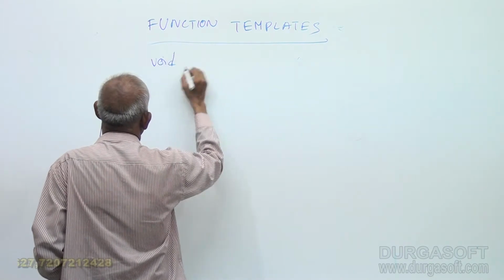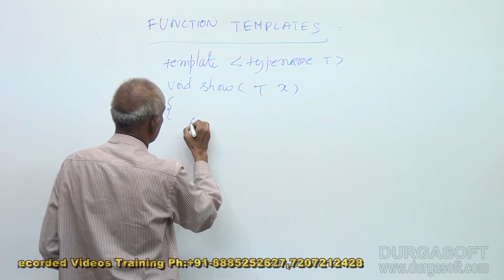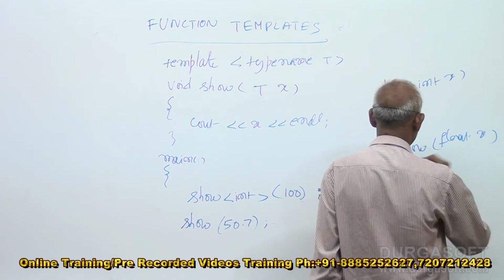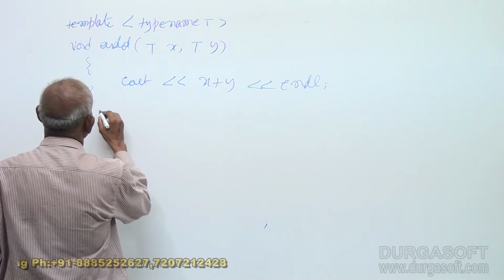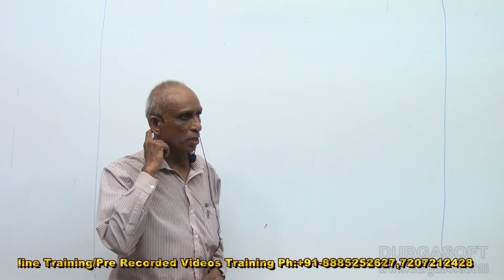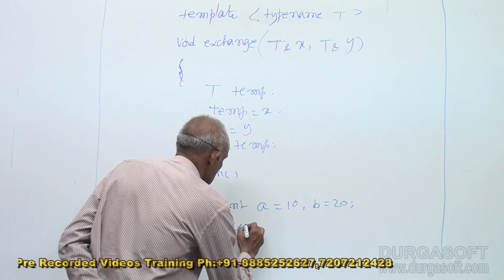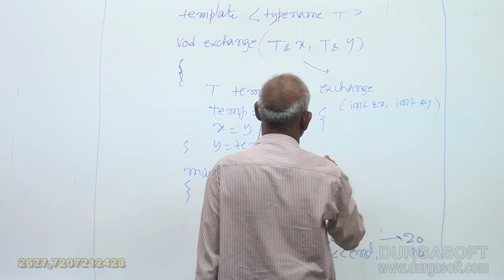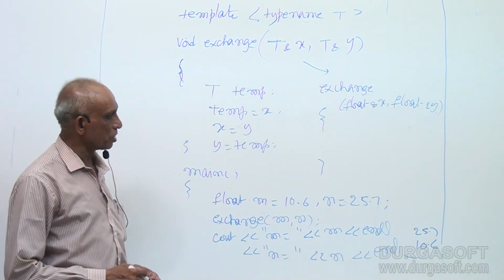C++ tutorial || onlinetraining||Function templets Part - 1 by Sivaramayya